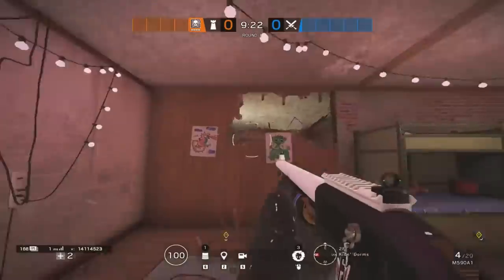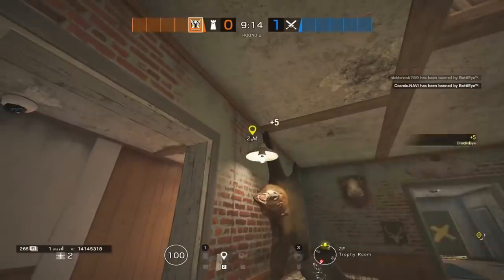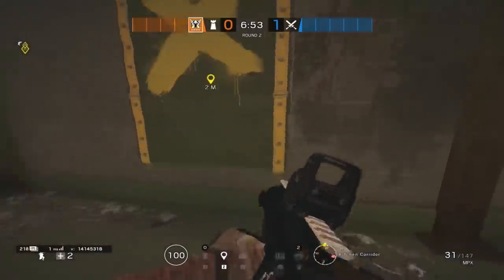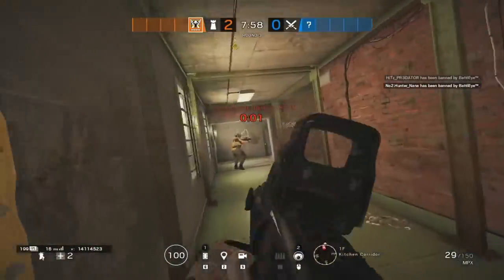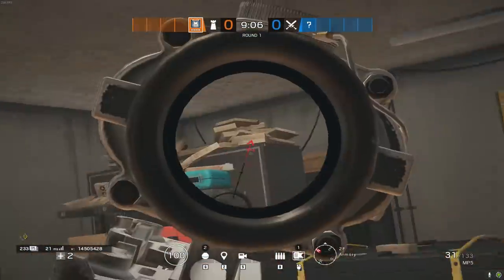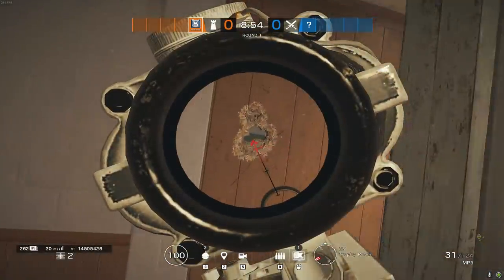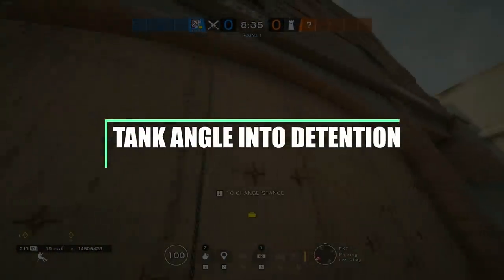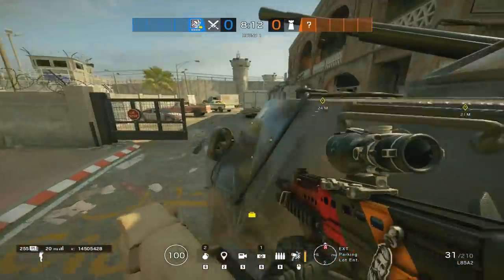Top 10 Tricks you need to Know in Operation Steel Wave - Rainbow Six : Siege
Check out the top 10 tips and trick you can use in operation Steel Wave in Rainbow Six Siege.